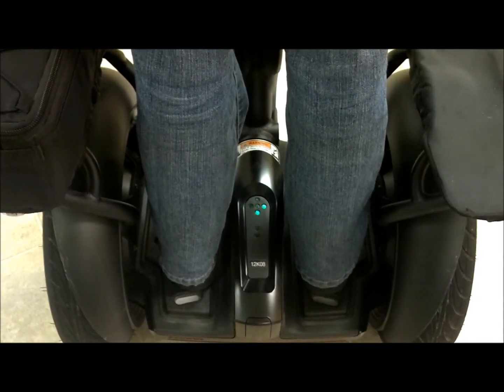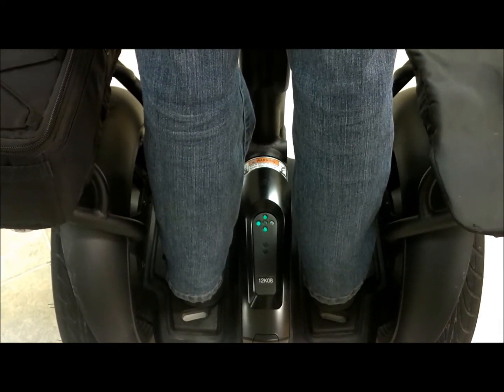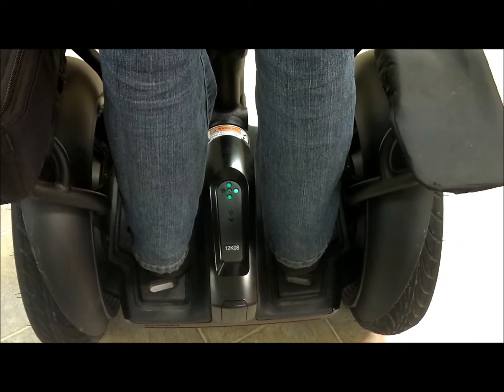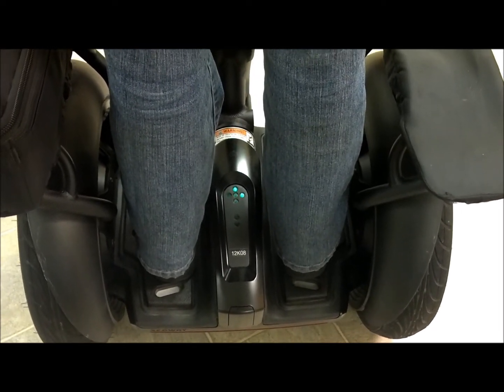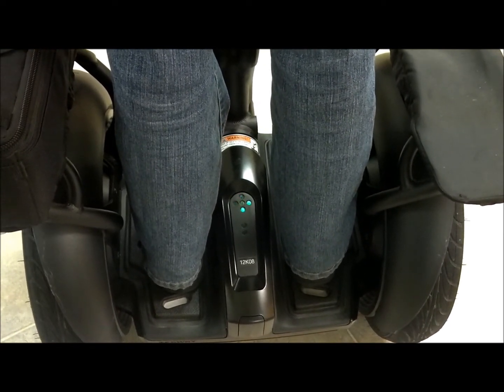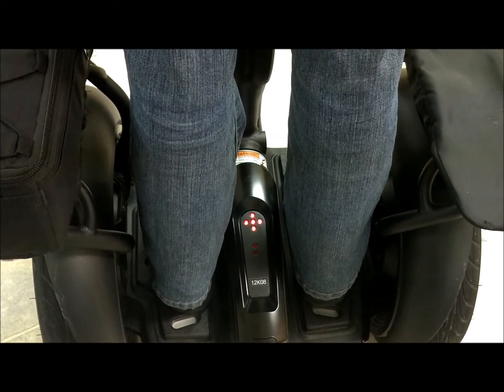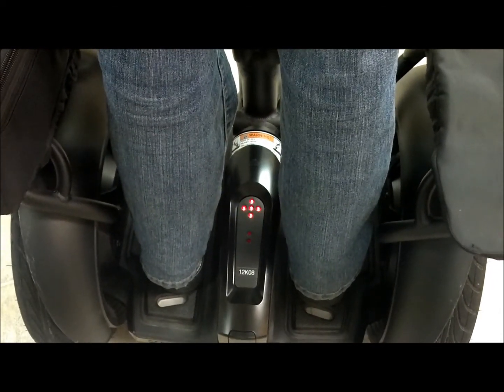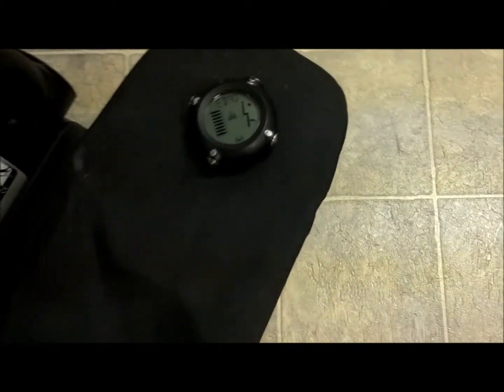Safety Shutdown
The Segway PT is designed to never just shut off and topple the rider. There is a programmed warning in place, called the Safety Shutdown, should the machine detect any fault in the 5 main redundant systems. (This is a simulated Safety Shutdown)